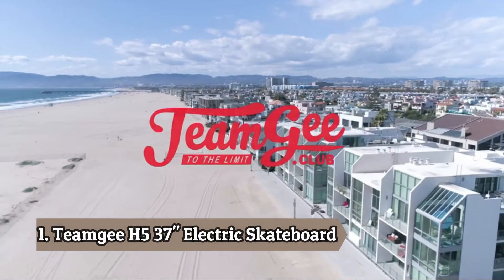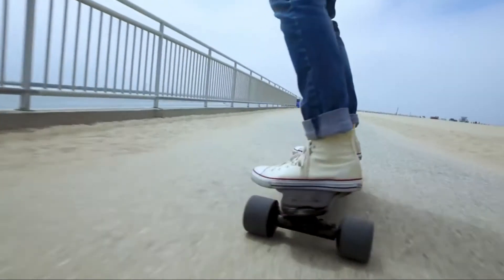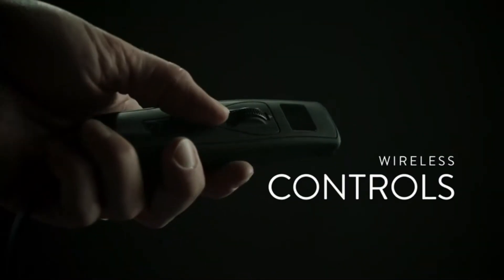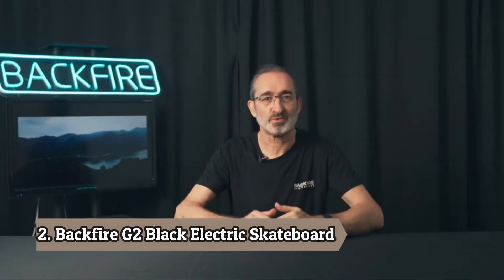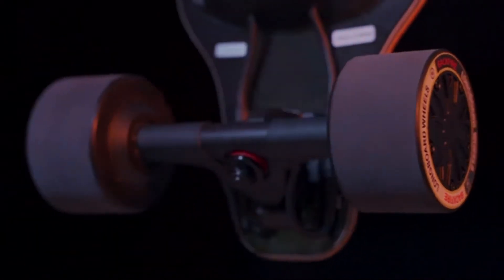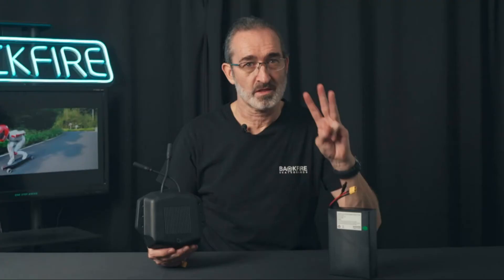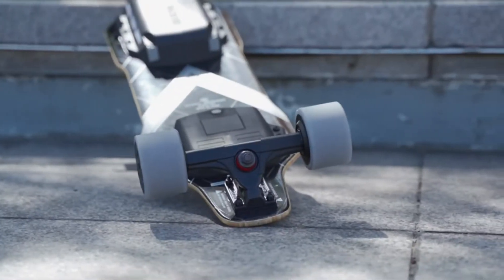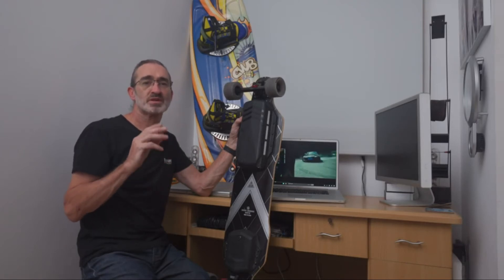5 Best Electric Skateboard 2022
Hi Guys !! If you are looking for the Best Electric Skateboard 2022.  We are here to help you to find the best products on amazon.

Best Electric Skateboard 2022
1. Teamgee H5 37" Electric Skateboard

2. Backfire G2 Black Electric Skateboard

3. Backfire G3 Electric Skateboard

4. ECOMOBL ET All Terrain Electric Skateboard

5. COOL&FUN Electric Skateboard

✅: Poly - Studio - Premium Audio and Video Conferencing System (

✅: Meeting Owl Pro - 360-Degree, 1080p HD Smart Video Conference

✅: Owl Labs Meeting Owl Pro Premium Pack

✅: Enther & MAXHUB 4K Webcam with Microphone